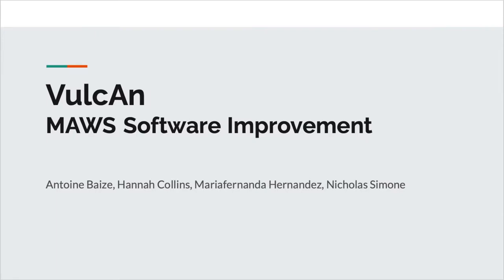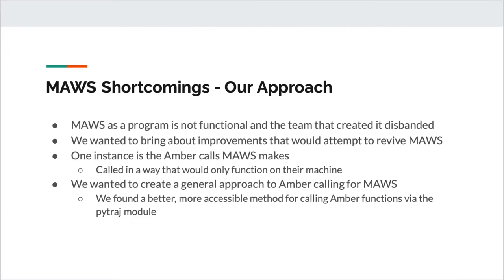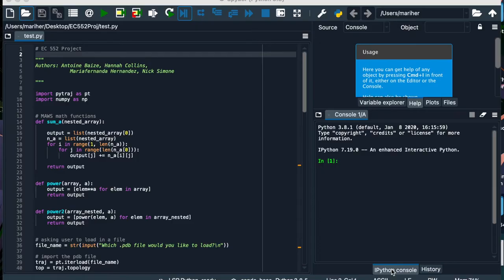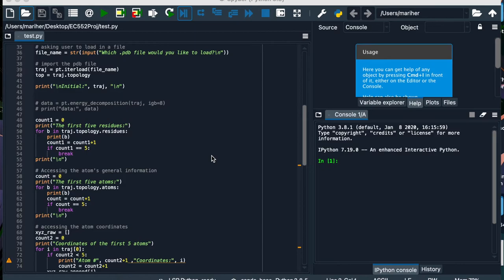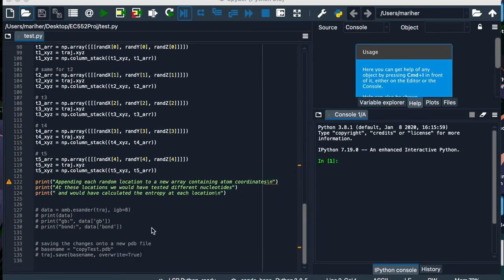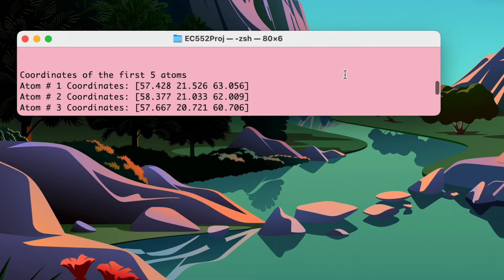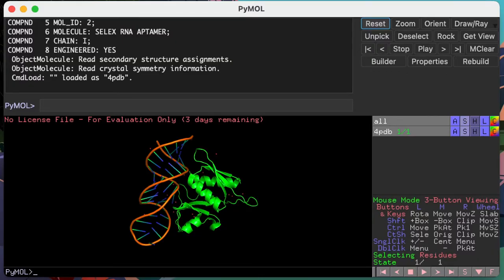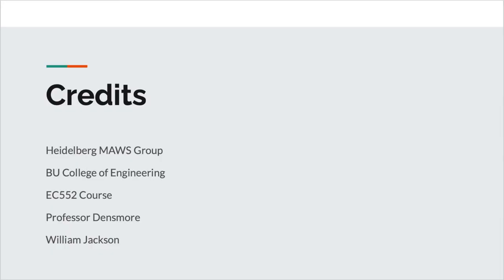VulcAn Project Demo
This video goes over our attempt to improve upon and replicate the MAWS program on our own.